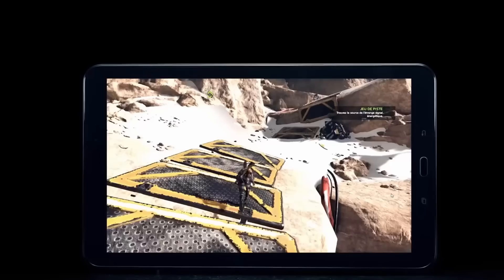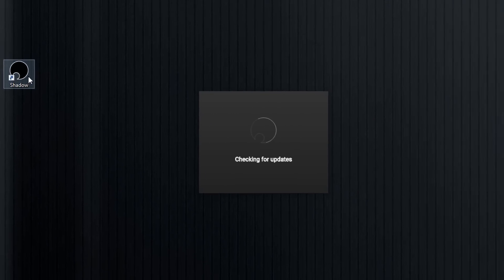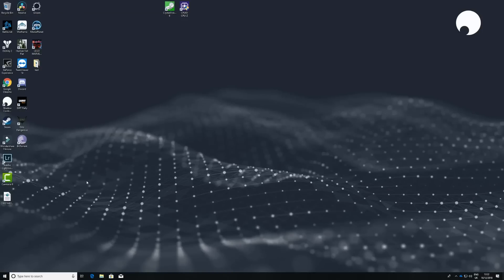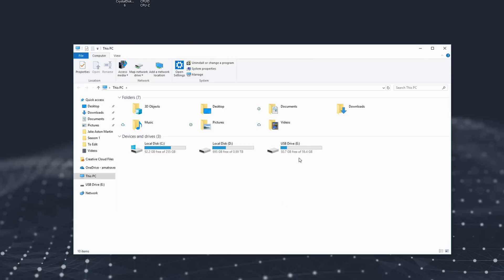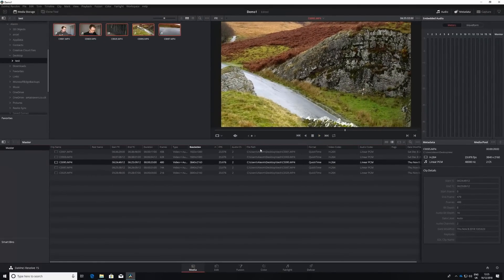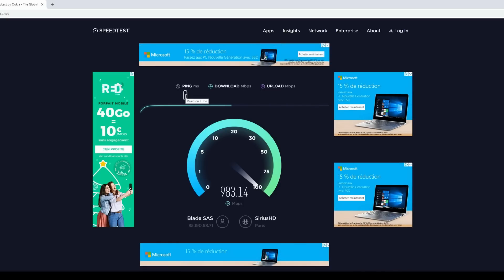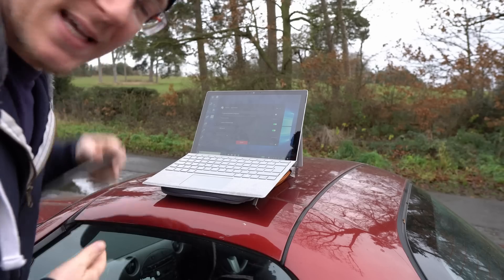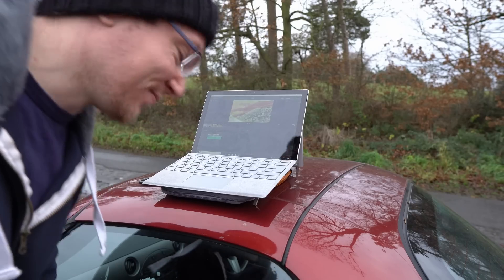Video Editing PC with Software for £26 a month?! Only with Shadow PC and DaVinci Resolve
Shadow are struggling with demand at the minute so there's a good 1-2 week wait for activation!! Please bear that in mind if you sign up.

Sorry, there's a few Bits/Bytes mistakes in there. I'm on 200Mb/s internet (not MB obviously!). Just a slip of the tongue. Doh!

Timestamps:

Logging on - 1:57
Specs - 4:14
The Biggest Downside - 5:10
Using Resolve at home - 6:24
Using Resolve on 4G - 11:35
Conclusion - 12:28

Note: All screen recording done on my local device (NOT on the Shadow). All the screen recording you're seeing is exactly as I'm seeing it as it's been recorded on the End User device.

It is a very neat solution. It's not for everyone as the Uploading is the limiting factor however, if you're a streamer then it's an absolute no brainer (as you won't be uploading anything!).

For me, the main benefit is having a central editing suite. Doesn't matter where I am (Work, Home or elsewhere) or which of my devices I'm using, I can log onto my Shadow and continue working from exactly where I left off.

Yes, you could do the exact same thing with a good laptop but they're expensive and heavy. You could even replicate this with a home PC with Teamviewer etc but that means leaving your PC on 24/7 so again, not idea.

Overall, I'd definitely recommend trying it out for a month and seeing how you get on with it.

I am using Blackmagic DaVinci Resolve 15 and you should be too. It's amazing, powerful and free. I only use the free version so everything I show is available without paying a penny.